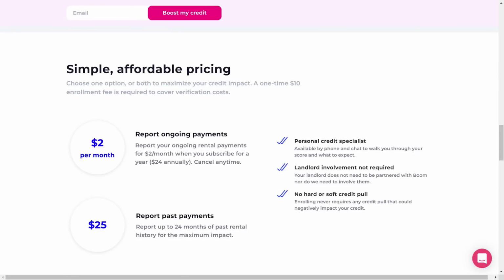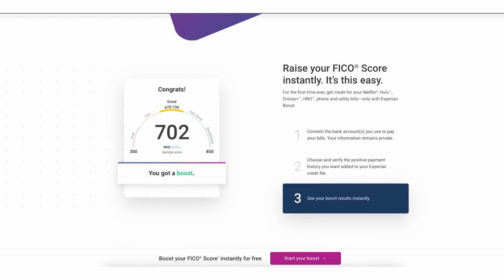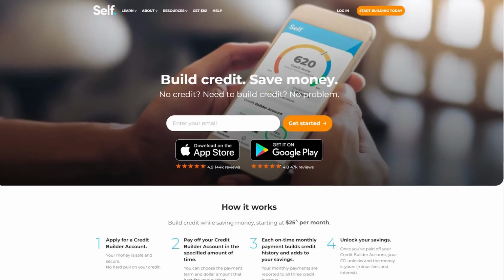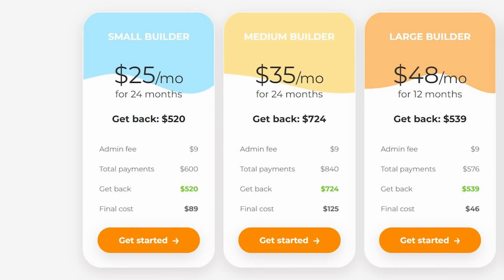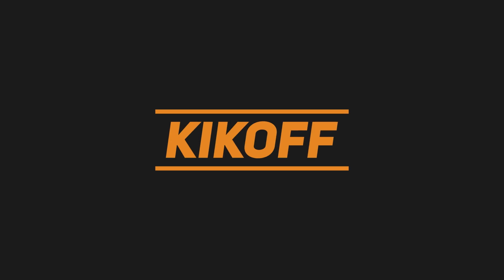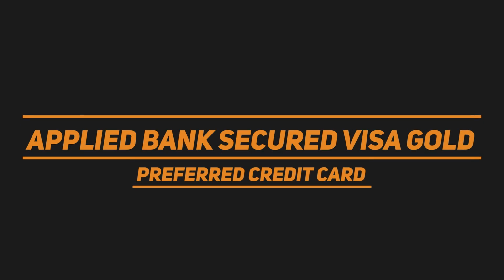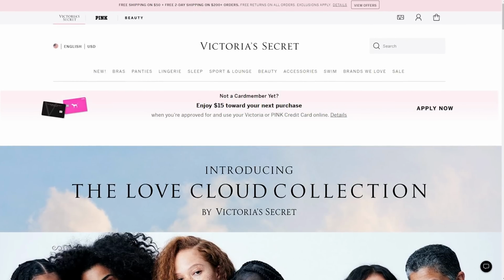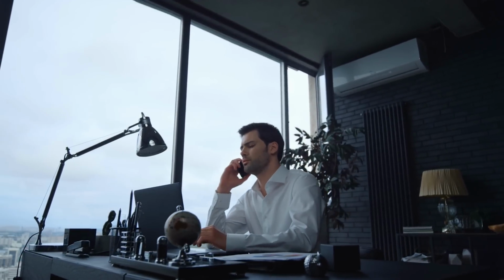10 INSTANT Credit Lines to BUILD CREDIT SCORE (2022)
If you accept your loan by 5pm EST (not including weekends or holidays), your funds will be sent on the next business day. Loans used to fund education-related expenses are subject to a 3 business day wait period between loan acceptance and funding in accordance with federal law.

📷 📷VIDEO SETUP📷 📷
► 4k Camera
► Main Lens
► Vlogging Lens
► Main Mic
► Main Light
► Hair Light
► Fill Light